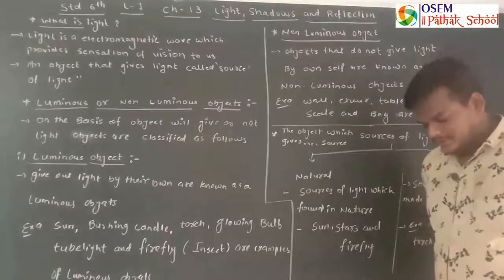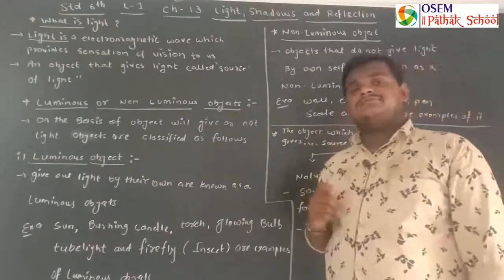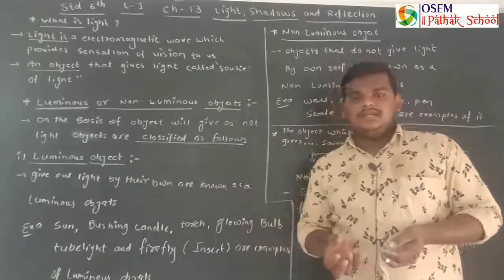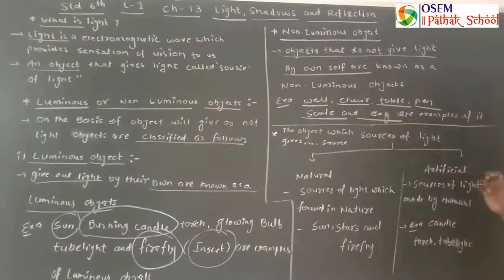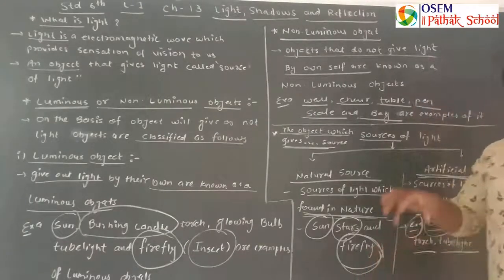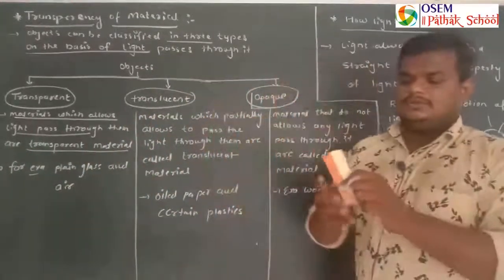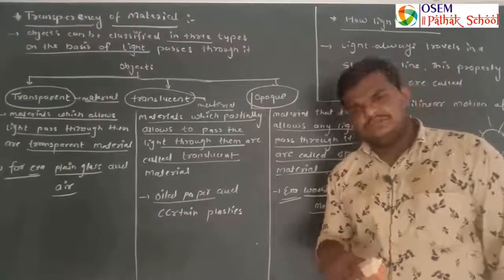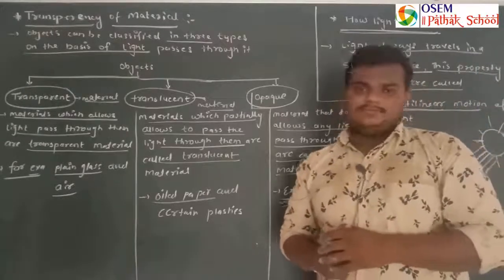Std. 6 | English Medium | Science | Ch - 13 : Light, Shadows and Reflection